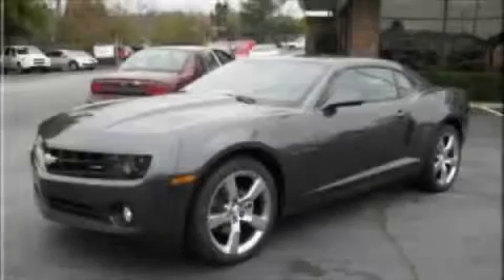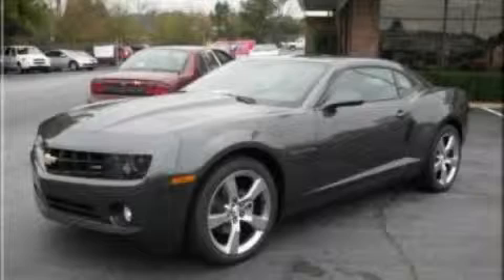2010 Chevrolet Camaro Toccoa GA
Year: 2010
 Make: Chevrolet
 Model: Camaro
 Engine: Gas V6 3.6L/220
 Trans.: Automatic
 Exterior: Grey
 Miles: 10
 Interior: Grey

 http://

 1223 S. Big A Road

 2010 Chevrolet Camaro Toccoa GA